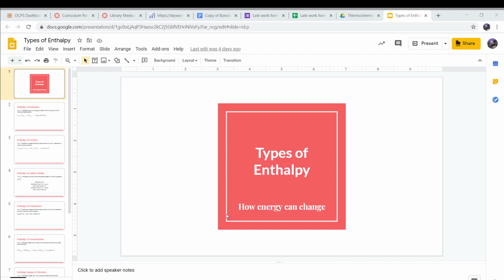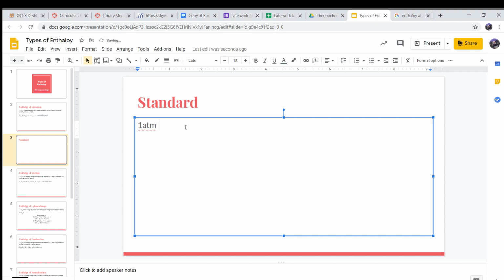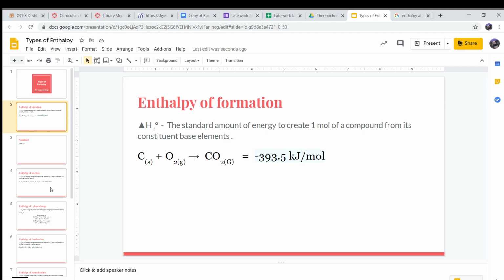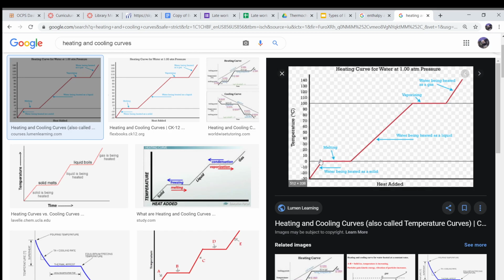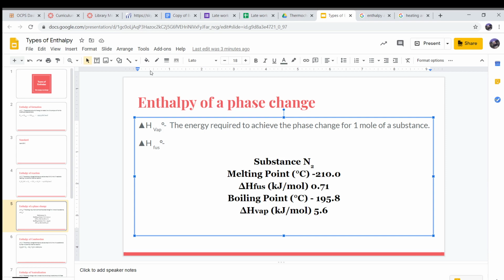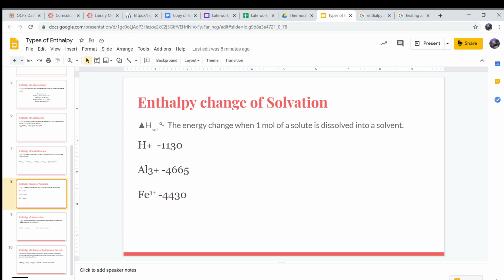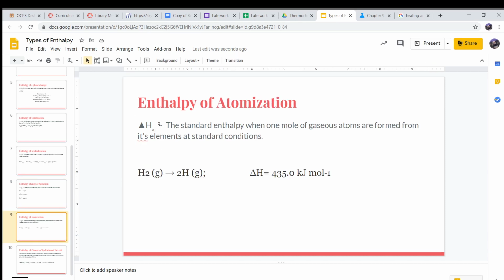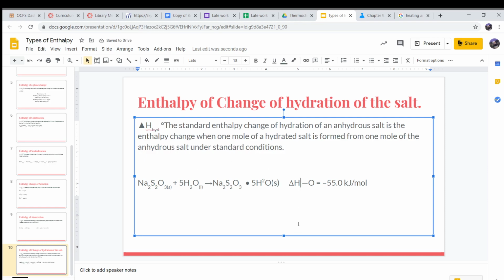Types of Enthalpy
A video explaining the different types of enthalpy